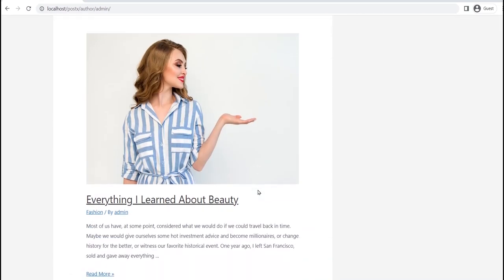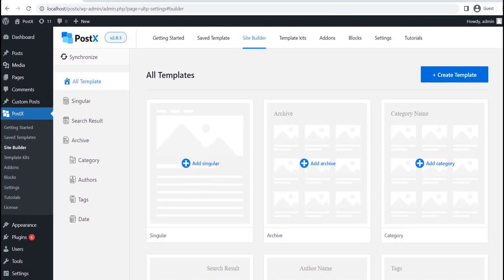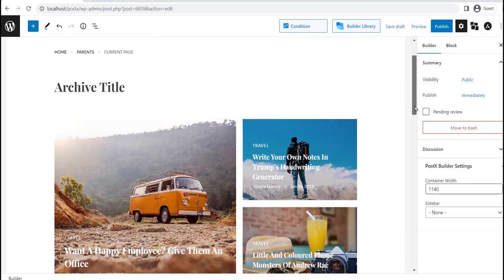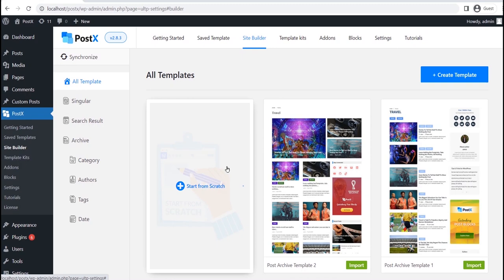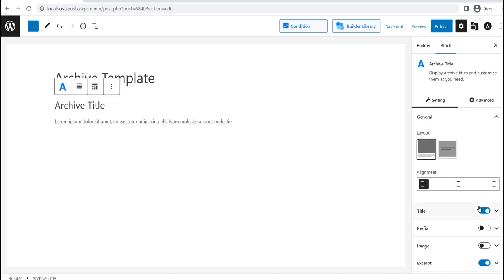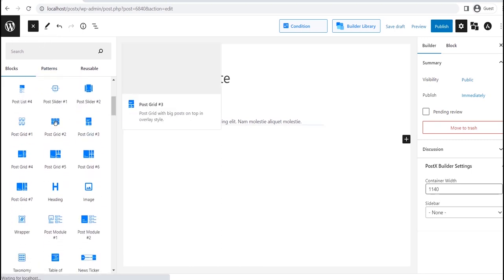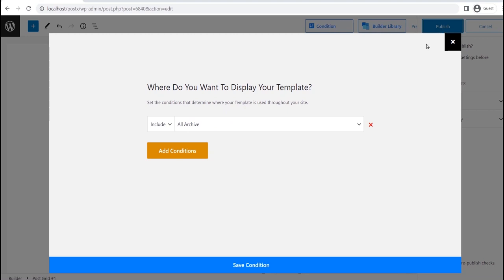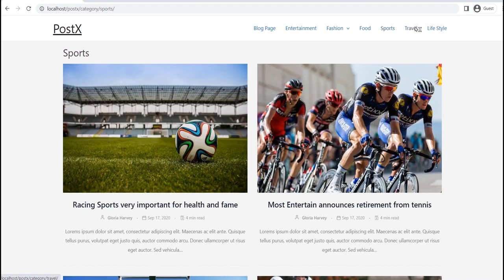How to Create & Customize WordPress Archive Page Template using PostX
Our guide shows you how to create a custom archive page template in WordPress.😎

A WordPress Archive page template is a pre-assigned archive page structure that includes the category, author, search result, and date pages.😎

➡️The Video Covers:

✅Archive Builder Addon
✅Premade Archive Page Template
✅Create WordPress Archive Page Template from Scratch

⏰Chapters
0:00 - Intro
0:46 - Turn On Archive Builder Addon
1:20 - Import Premade Archive Page Template
1:52 - Create WordPress Archive Page Template from Scratch